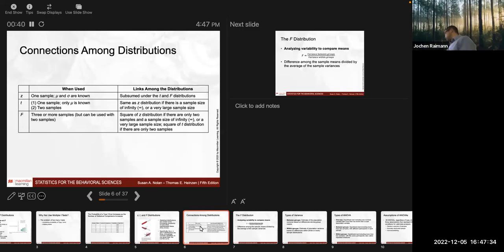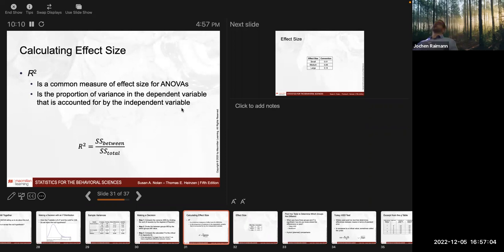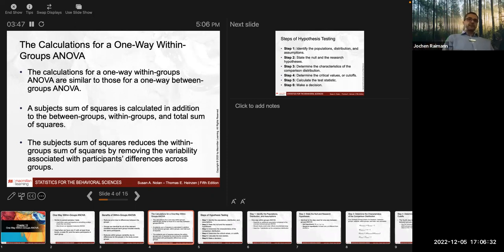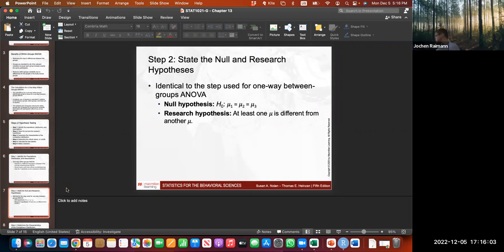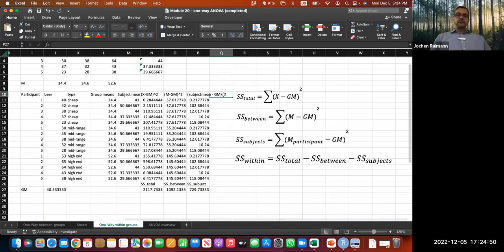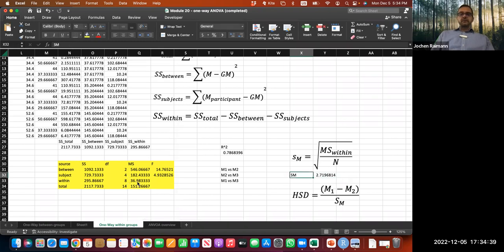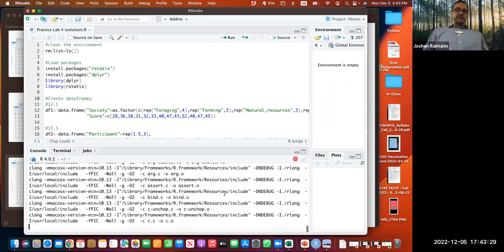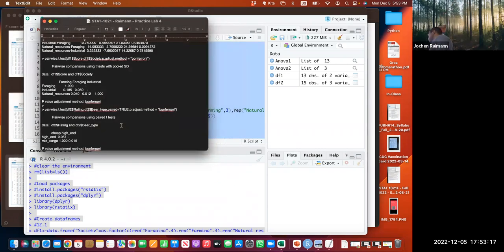STAT1021F Fall 2022 Module 20